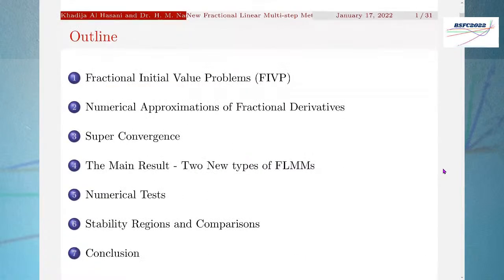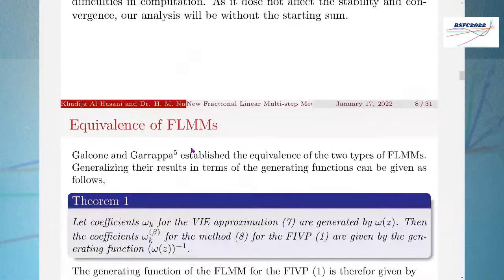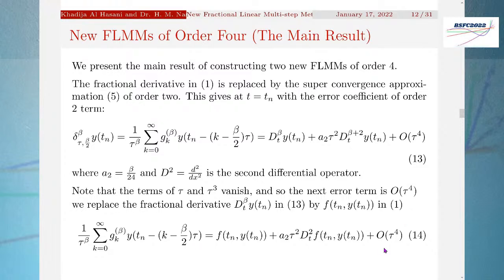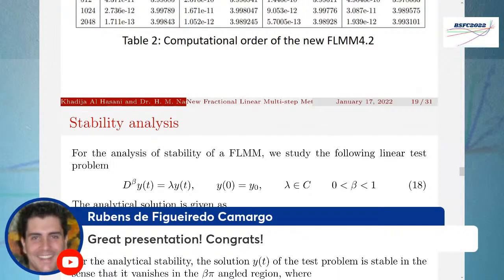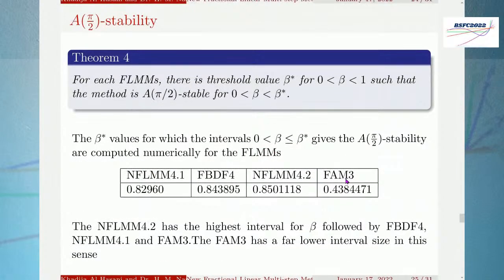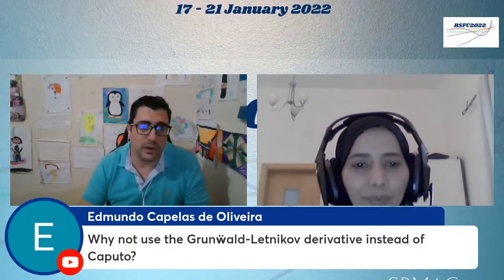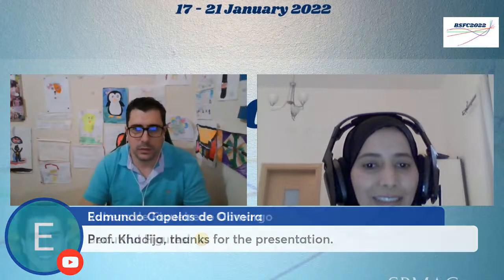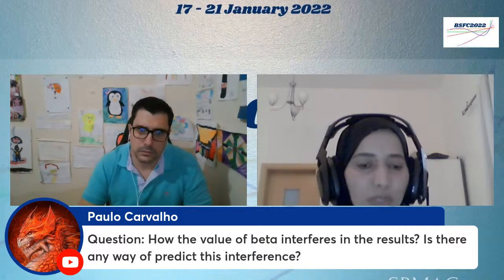New fractional linear multi-step methods of order four with improved stabilities